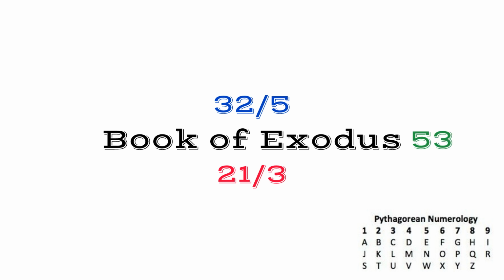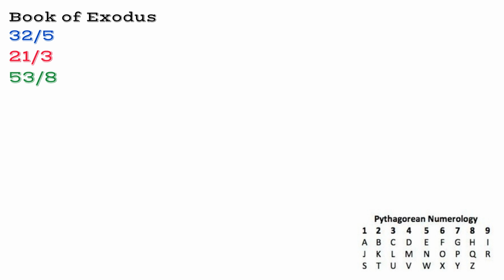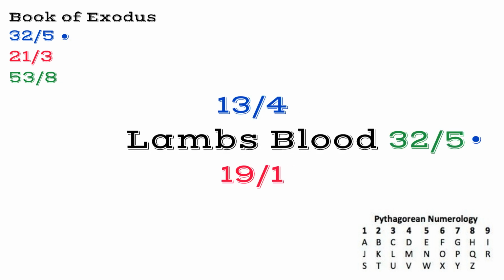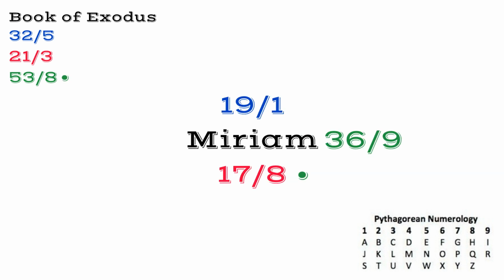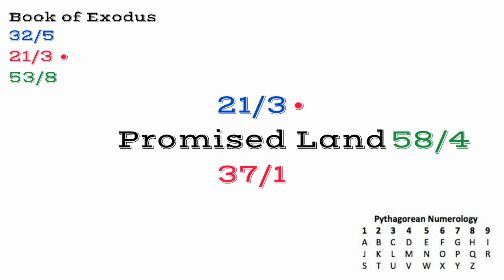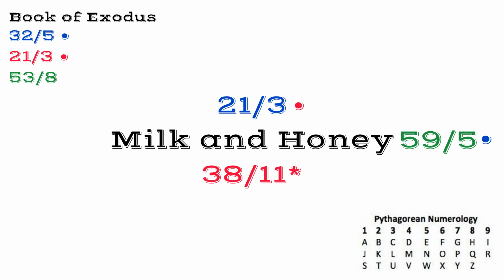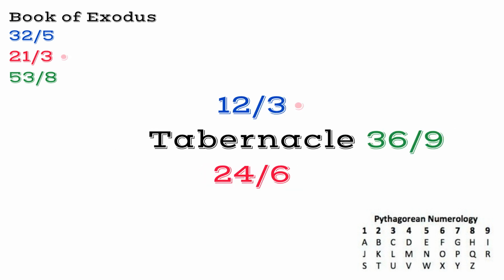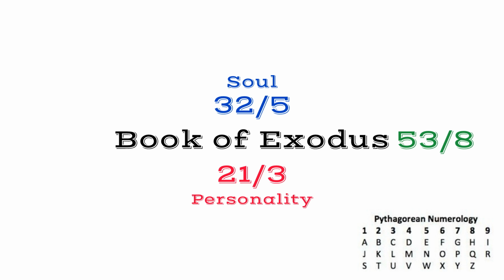Hidden Codes: The Book of Exodus (Secrets of the Bible)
The book of Exodus tells the story of Moses, the prophet, chosen by God to lead the Israelite people out of slavery. Despite their struggles with faith and obedience, the Israelites are continually reminded of God‘s covenant and the assurance of the “Promised Land”, a place flowing with milk and honey￼.

Today I will show you the Secret Numerical Frequencies within this ancient text. Enjoy!